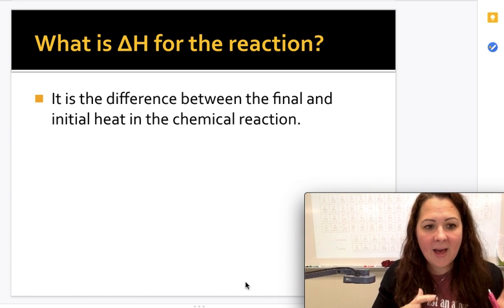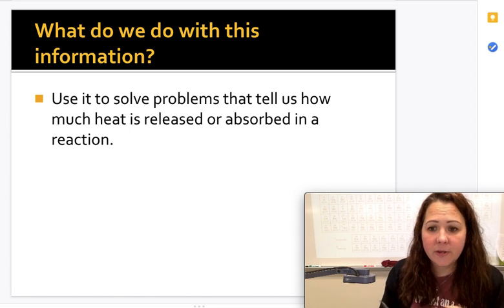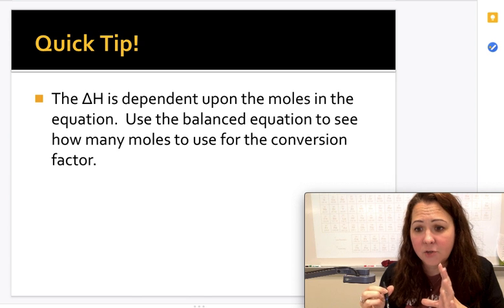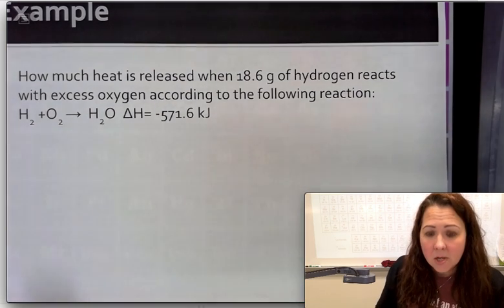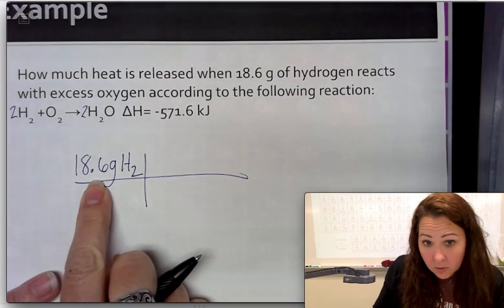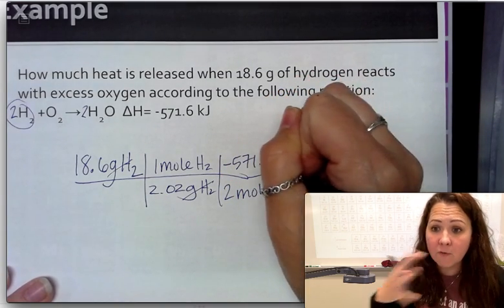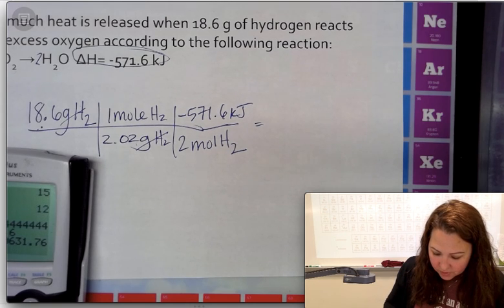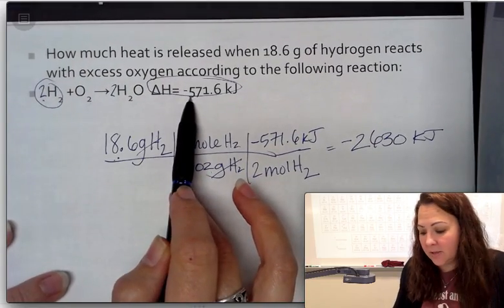Dr Gable Explains Heat of Reactions